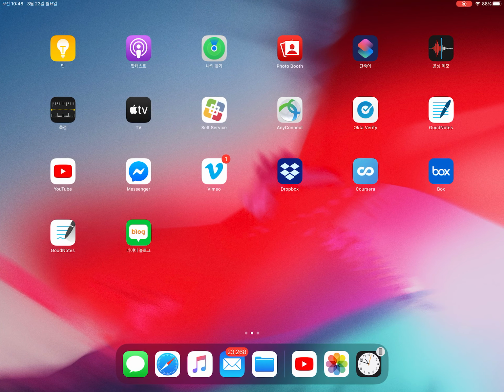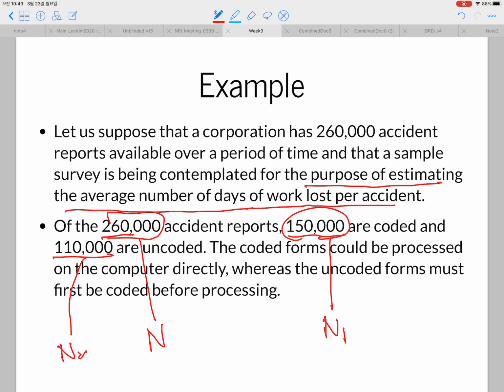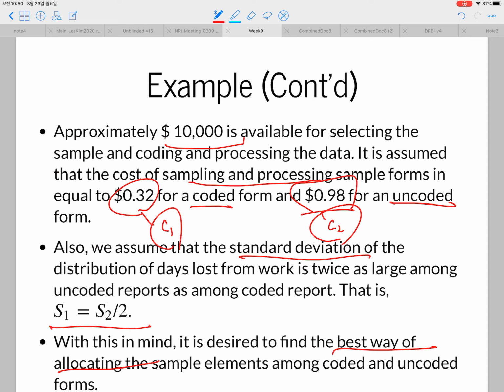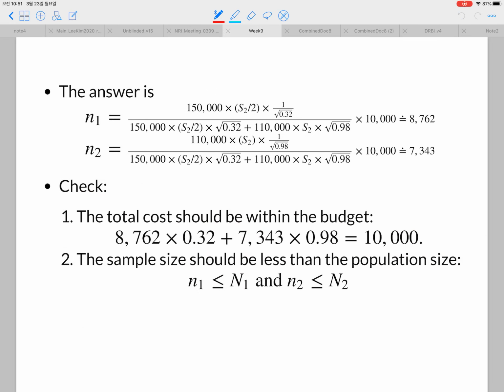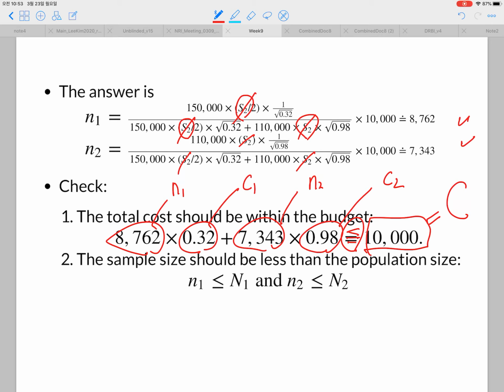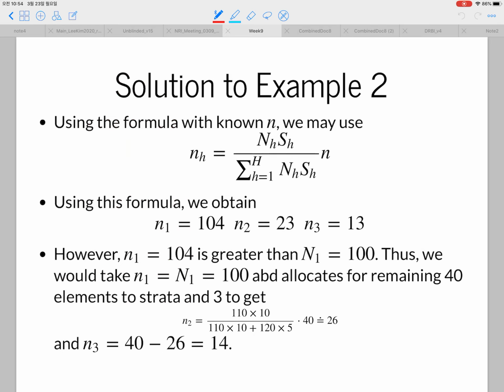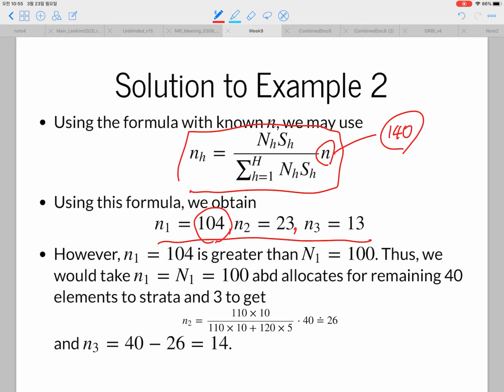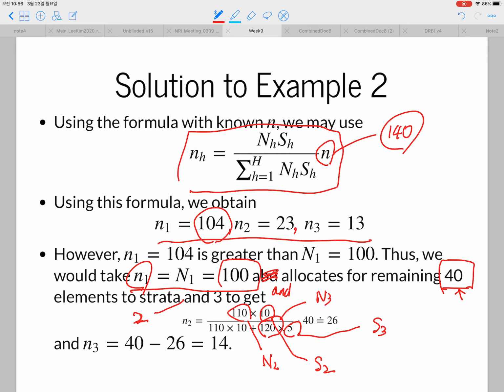Stat 421: Week 9 (part 3)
Optimal allocation examples in stratified sampling